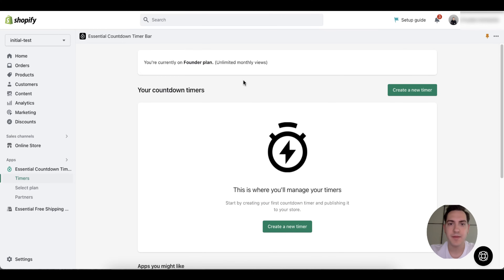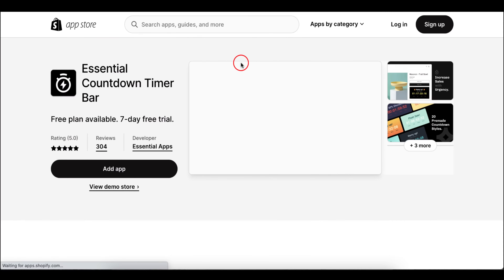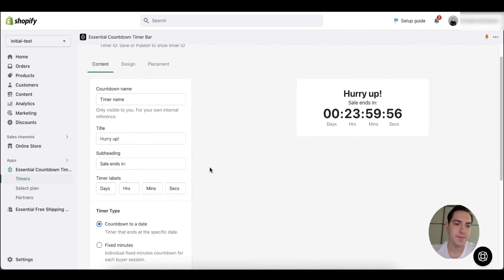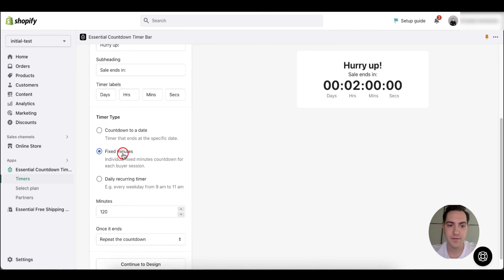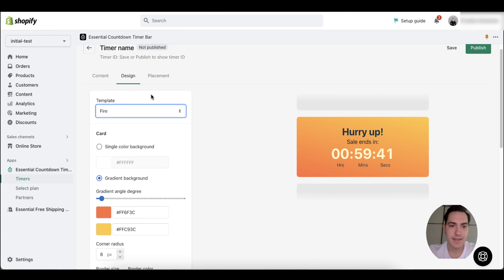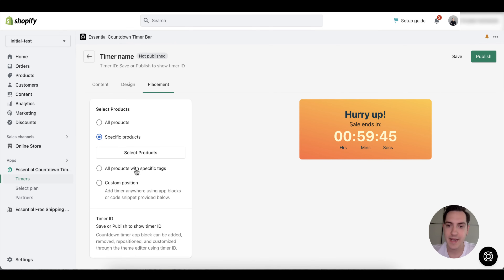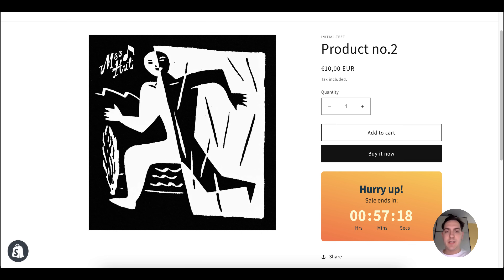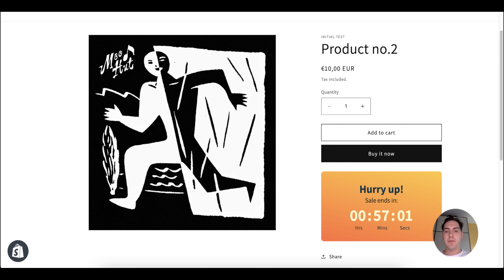How to Add Countdown Timer to Shopify Product Page 2025 (Easy)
How to add a countdown timer to Shopify product page with Essential Countdown timer bar app. Install Essential Countdown Timer Bar on Shopify app store